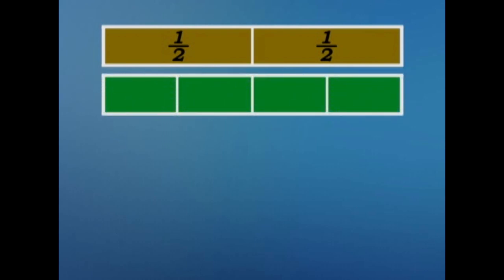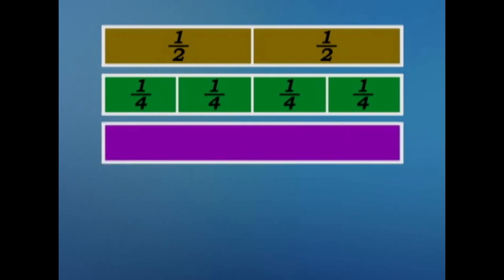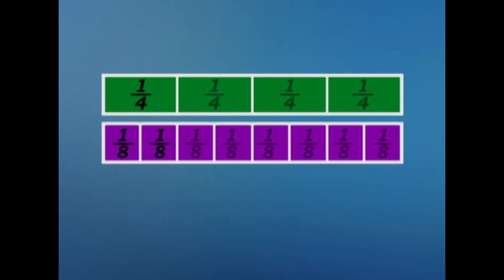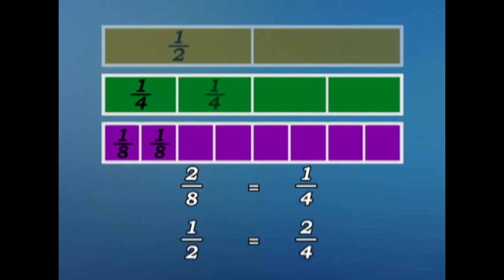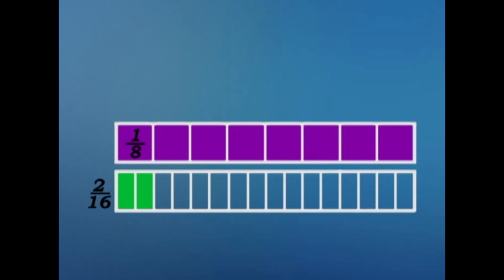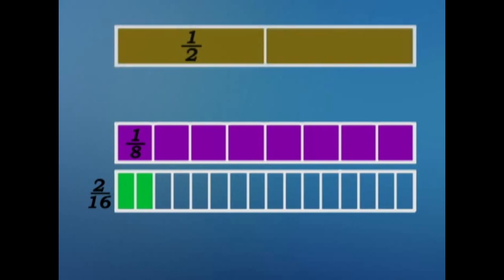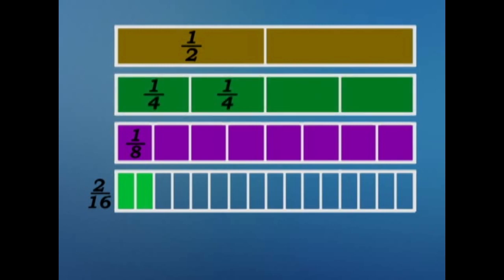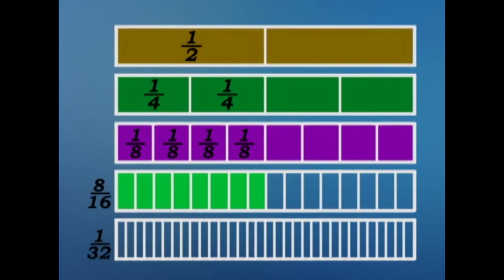ST3.P16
Fractions 13